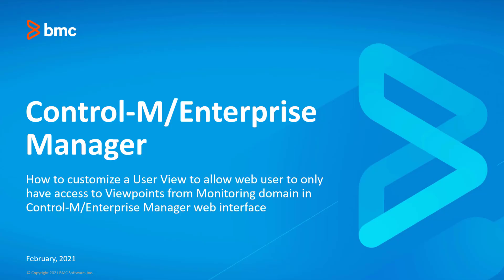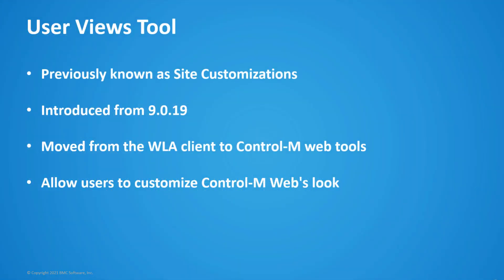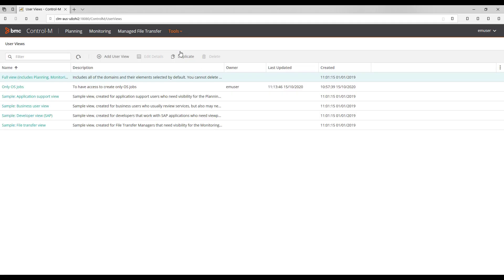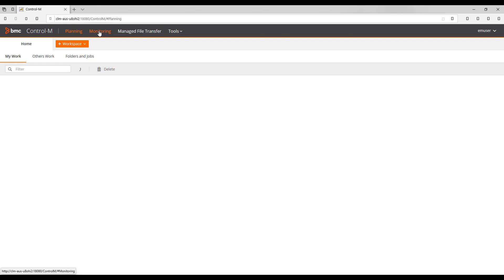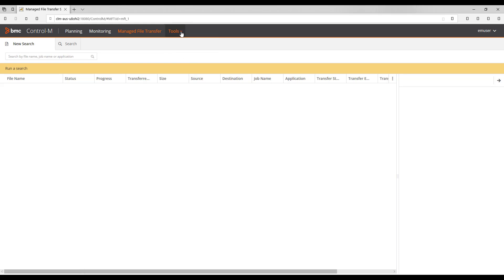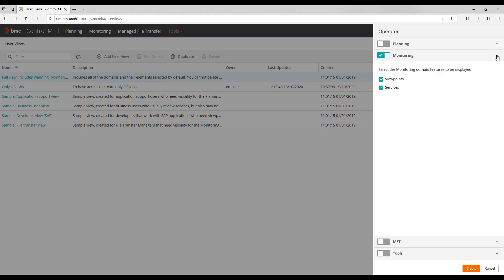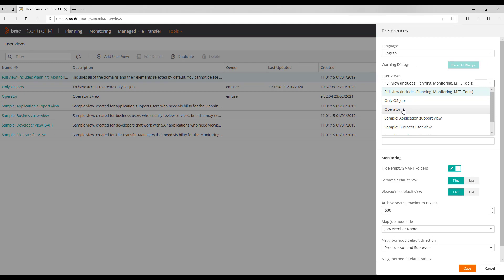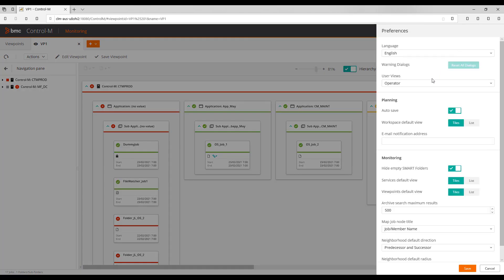How to customize a User View to viewpoints in Control-M/Enterprise Manager web interface?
How to customize a User View to allow web user to only have access to Viewpoints from Monitoring domain in Control-M/Enterprise Manager web interface?